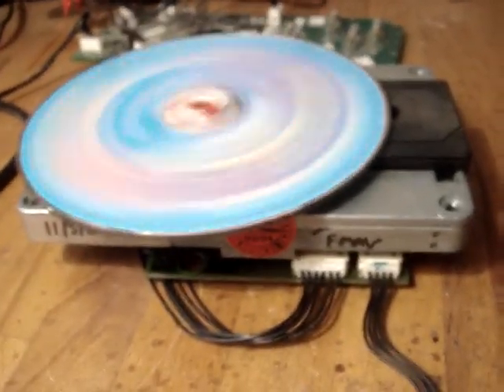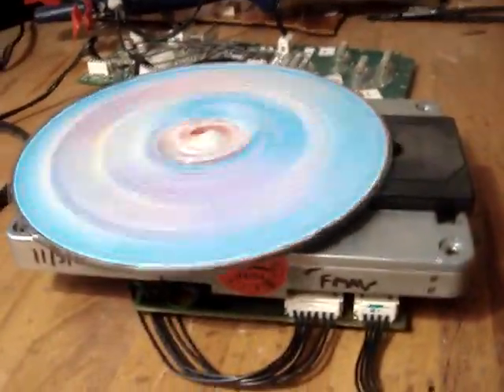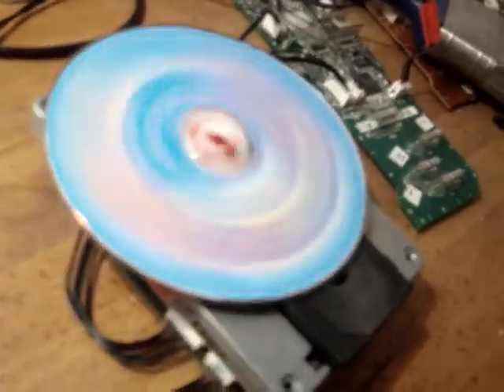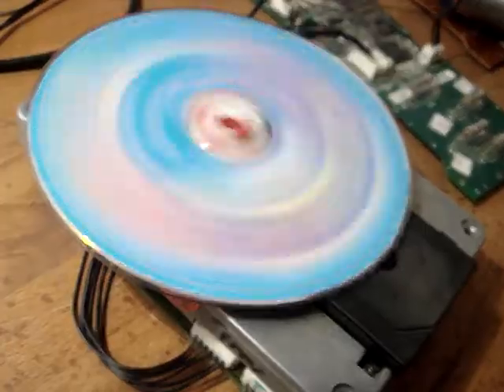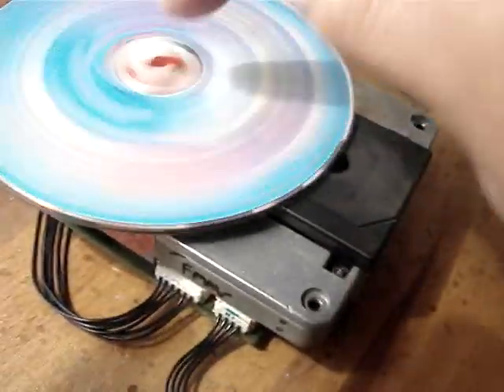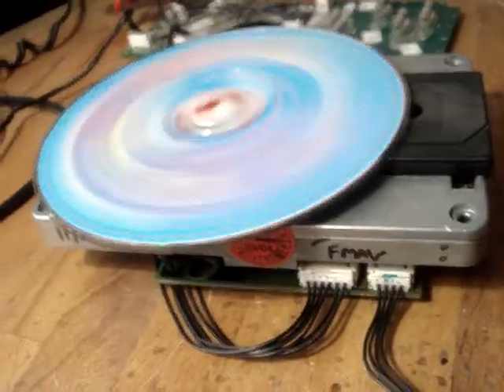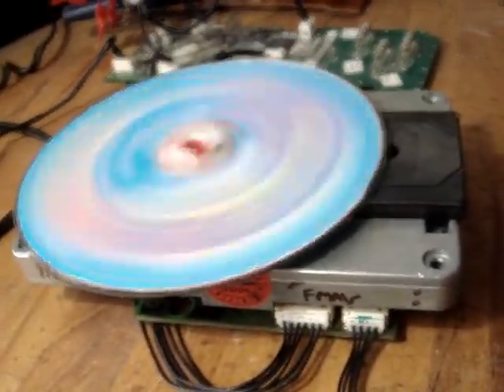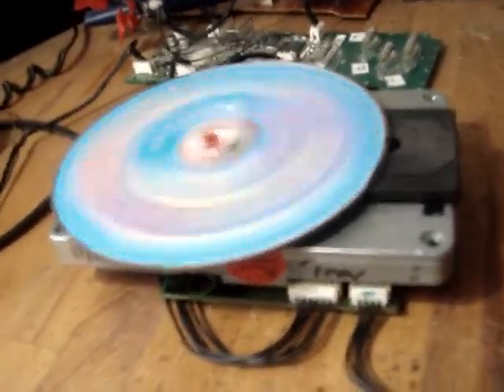Maria Oxfordshire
Please see video for info, many thanks
Mark